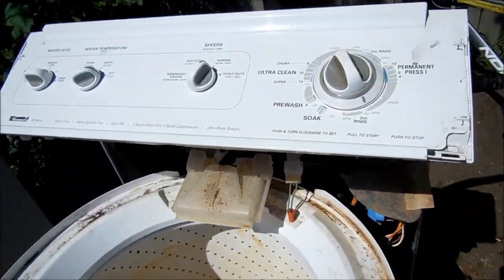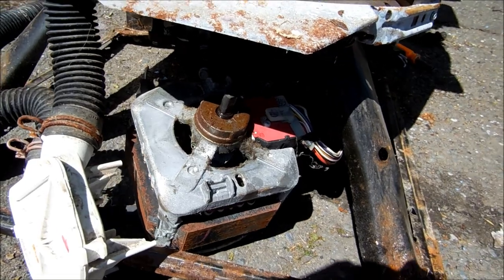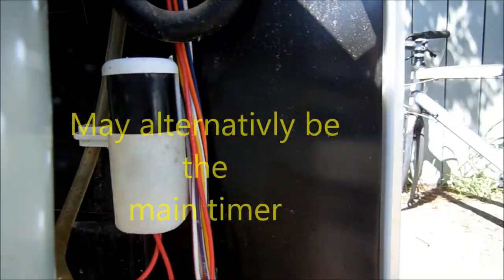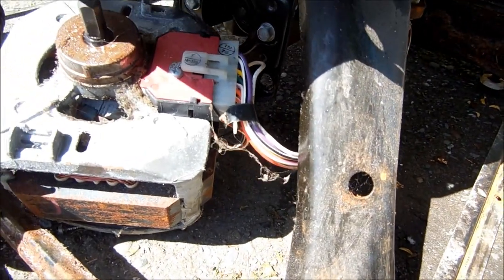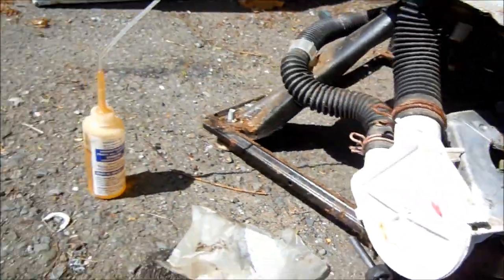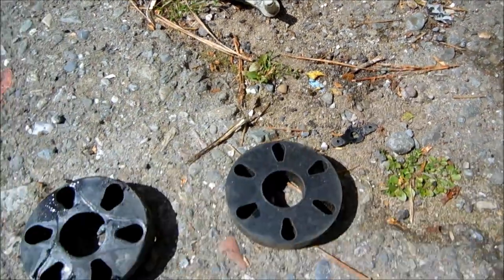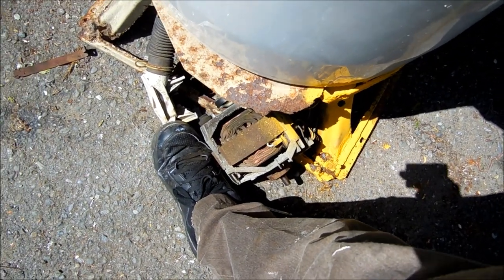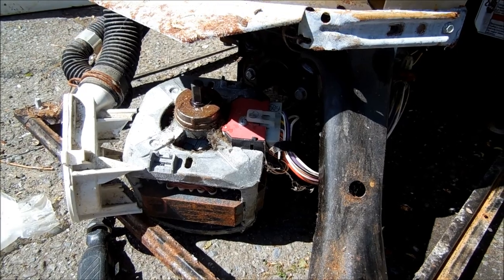Whirlpool design direct drive service 707 443-8347 PT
Is your washer making odd noises? ApplianceWorks @ yahoo Phone advice for a donation, z_fixitman @yahoo 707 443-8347 PT 9-6